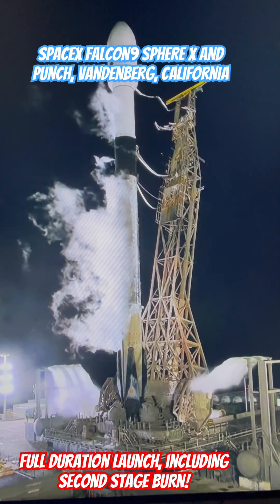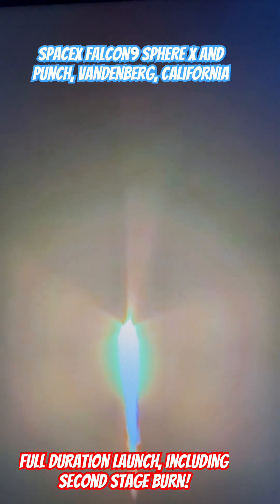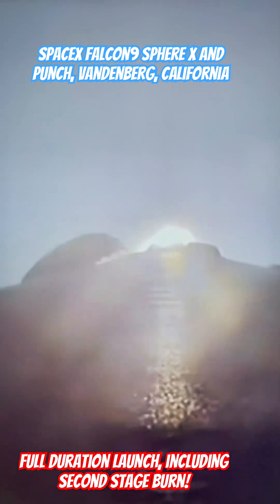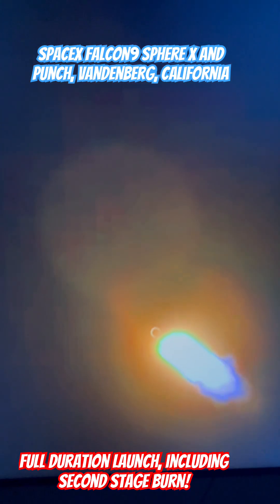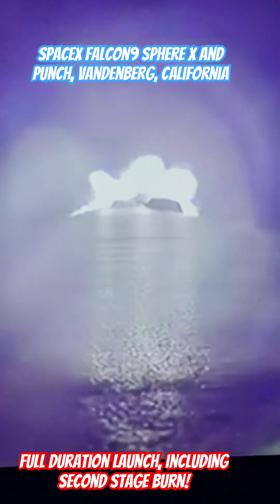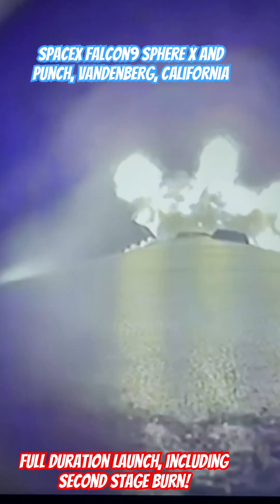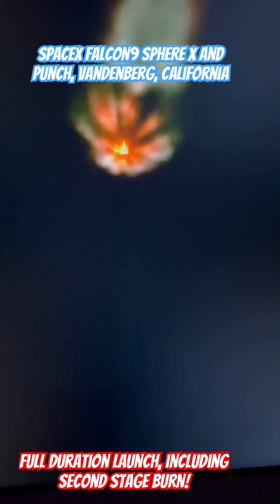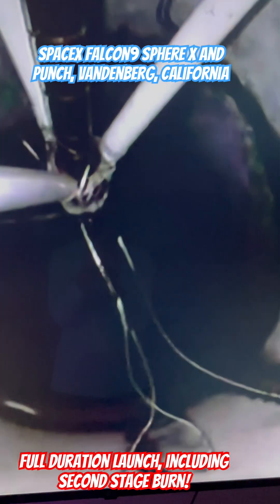SpaceX falcon9 spherex and punch! Vandenberg, Ca Full Duration Launch!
SpaceX SPHERES Punch Launch from Vandenberg

Introduction

The SPHERES Punch mission, launched by SpaceX from Vandenberg Space Force Base, represents a significant milestone in both experimental satellite technology and space operations. SPHERES (Synchronized Position Hold, Engage, Reorient, Experimental Satellites) is a research project that enables advanced studies of small, autonomous satellites in space. The Punch mission further extends this initiative by integrating new technologies for improved orbital maneuvers, inter-satellite communication, and Earth observation capabilities.

Background of SPHERES

SPHERES was originally developed as a collaboration between the Massachusetts Institute of Technology (MIT) and NASA to investigate autonomous satellite operations in microgravity. These free-flying robotic satellites were first deployed aboard the International Space Station (ISS), where they demonstrated capabilities such as formation flight, docking, and precise navigation. The Punch mission expands upon the SPHERES program by deploying satellites designed for autonomous operations in low Earth orbit (LEO).

SpaceX and Vandenberg’s Role

Vandenberg Space Force Base, located in California, serves as a key launch site for polar and sun-synchronous orbits, making it an ideal location for the SPHERES Punch launch. SpaceX, renowned for its reusable Falcon 9 rocket, facilitated the deployment of the mission’s satellites. The Falcon 9's proven track record in precision deployment ensured that the SPHERES Punch satellites were placed into their designated orbits with high accuracy.

Mission Objectives

The SPHERES Punch mission had several primary objectives, including:

Autonomous Formation Flight: Enhancing the ability of small satellites to coordinate their movement without human intervention.

Orbital Maneuver Testing: Evaluating new propulsion techniques to optimize satellite repositioning.

Inter-Satellite Communication: Establishing efficient data-sharing protocols between multiple satellites in space.

Earth Observation and Data Collection: Gathering high-resolution images and environmental data to support scientific research.

Collision Avoidance Algorithms: Implementing artificial intelligence-driven techniques to improve situational awareness in congested orbital regions.

Launch Details and Execution

The SPHERES Punch mission was launched aboard a SpaceX Falcon 9 rocket on [exact date, if available]. The launch sequence was executed flawlessly, with the first stage booster successfully landing for reuse in future missions. The deployment of the SPHERES Punch satellites was completed approximately [X minutes] after launch, following a precise sequence designed to minimize collision risks and ensure proper orbital insertion.

Falcon 9 Specifications

Diameter: 3.7 meters

Mass: 549,054 kg

Payload Capacity: ~22,800 kg to LEO

Reusability: First-stage booster recovery and reuse

Technology and Design of SPHERES Punch Satellites

The SPHERES Punch satellites feature next-generation advancements, including:

Miniature Propulsion Systems: Utilizing ion or cold-gas thrusters for efficient maneuvering.

Autonomous Navigation Software: AI-driven algorithms for self-coordinated operations.

Optical and Radar Sensors: For Earth imaging and space debris detection.

Low-Power Communication Networks: Employing laser or radio frequency links for high-speed data transfer.

Scientific and Commercial Applications

The SPHERES Punch mission contributes to various scientific and commercial efforts, such as:

Space Debris Monitoring: Providing data to improve mitigation strategies.

Earth Climate Studies: Enhancing weather models through precise atmospheric observations.

Autonomous Space Systems Development: Laying the groundwork for self-operating satellite networks.

Telecommunications Advancements: Improving satellite internet and interconnectivity solutions.

Conclusion

The successful launch of the SPHERES Punch mission from Vandenberg by SpaceX marks a pivotal step in autonomous satellite technology and low Earth orbit operations. As small satellite constellations become increasingly crucial for scientific research, defense, and commercial industries, missions like SPHERES Punch pave the way for more sophisticated and efficient space systems. The advancements demonstrated in this mission will likely influence future satellite designs, enhancing space exploration and planetary monitoring capabilities.